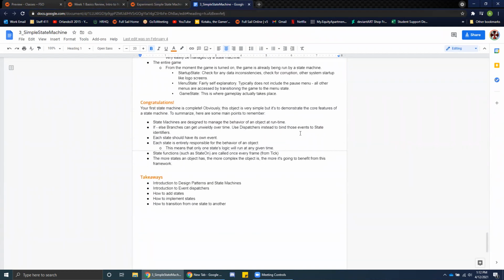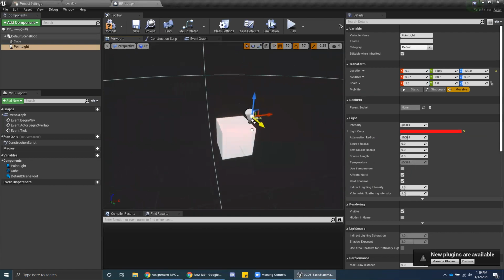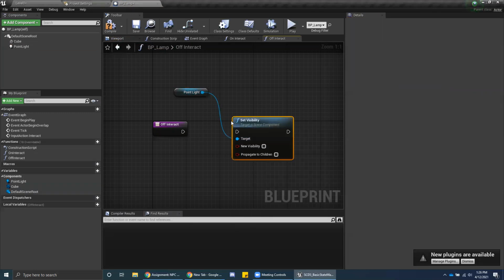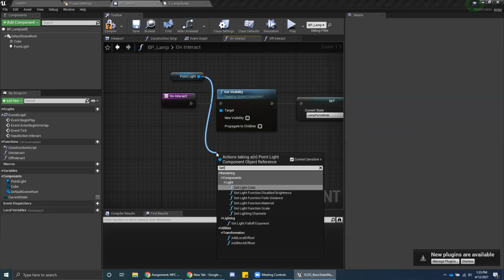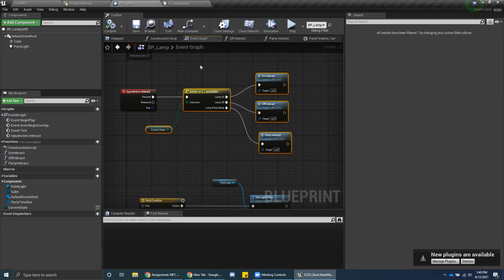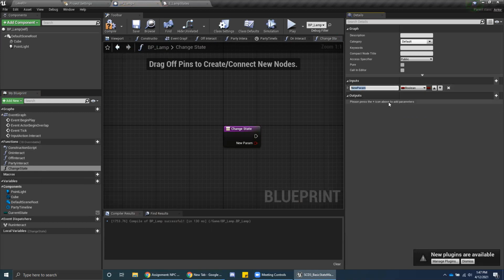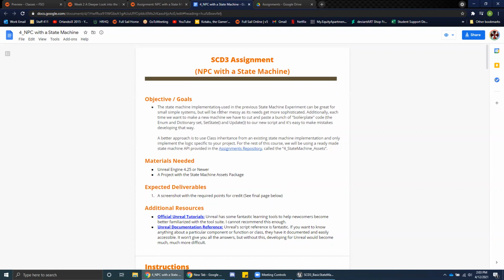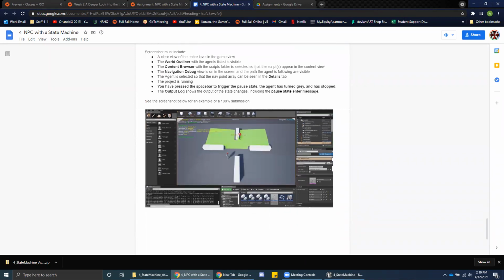SCD3 2104 Lecture 3 State Machine Intro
Setup of a simple state machine to turn a light on or off then adding a party mode state switching which function is called based on what state it's currently in. Ends with a brief look at the upcoming NPC with a State Machine assignment